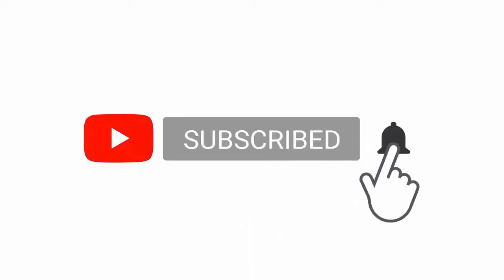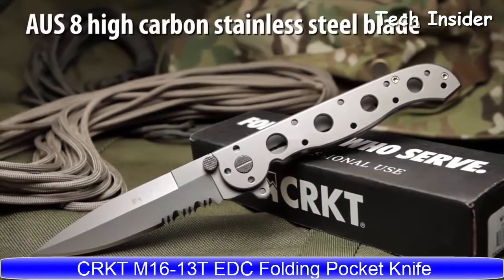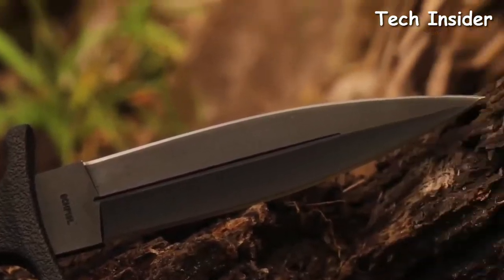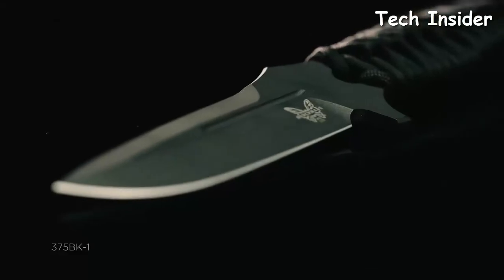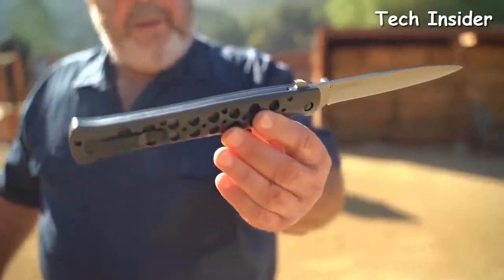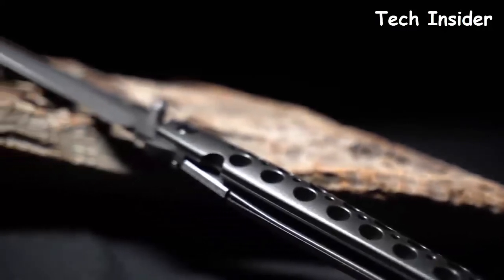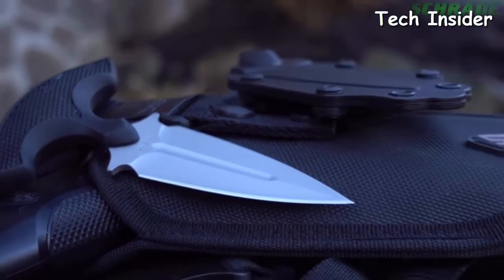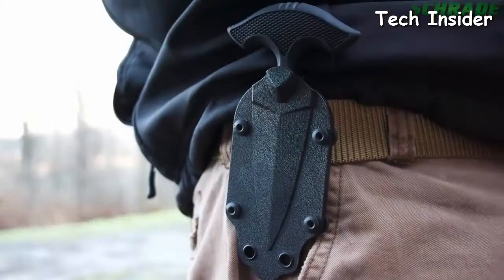TOP 10 AMAZING KNIVES FOR SELF DEFENSE 2024